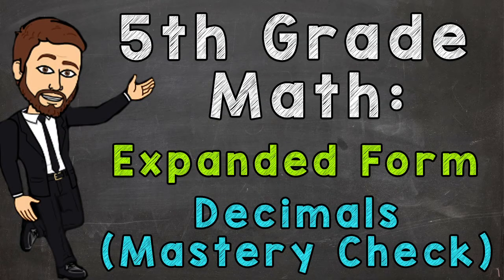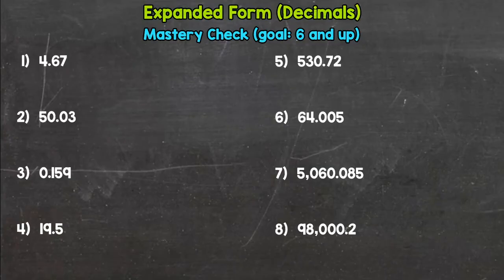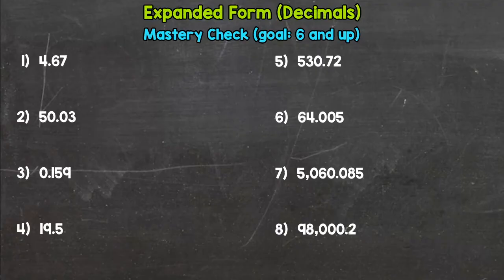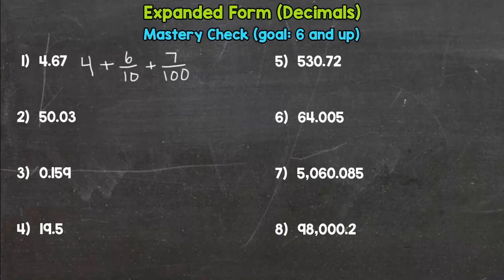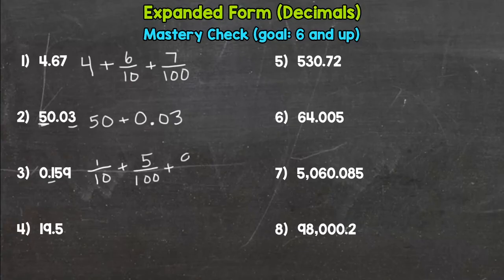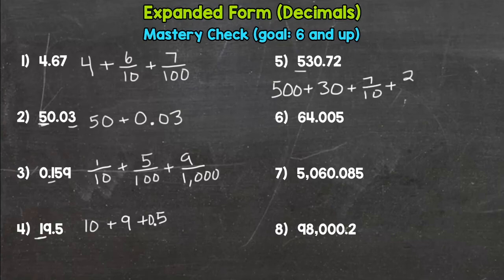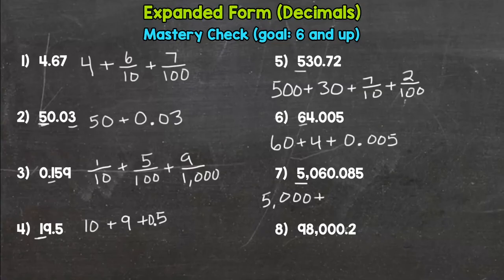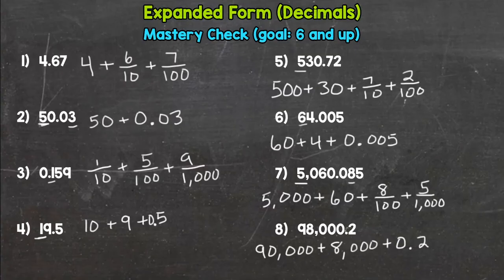Expanded Form with Decimals (Mastery Check) | 5th Grade Math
Welcome to the Expanded Form with Decimals Mastery Check. Think you know your stuff? Let’s find out.

Learn how to write decimals in expanded form with Mr. J. Whether you're just starting out, need a quick refresher, or here to master your math skills, this is the place for everything 5th grade math!

Need a little more help with decimal expanded form before you give this Mastery Check a try? Click here to try Mr. J’s Instructional Video